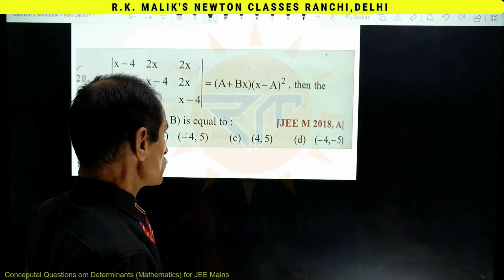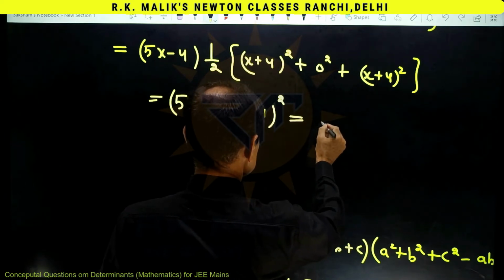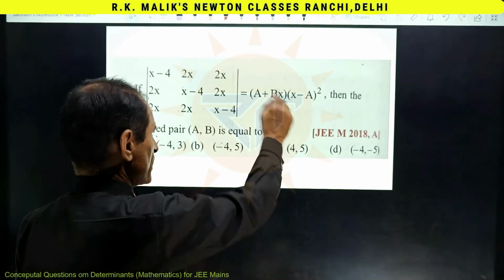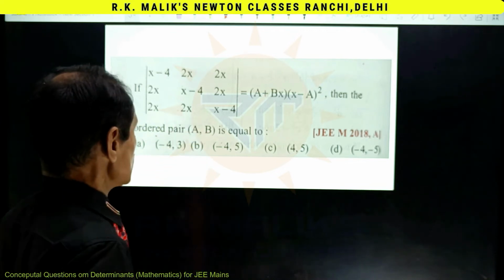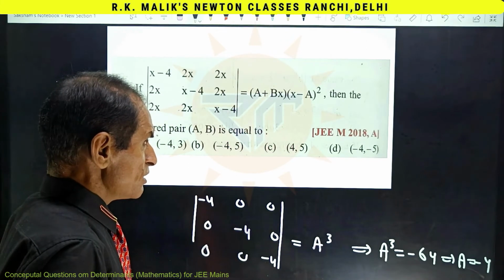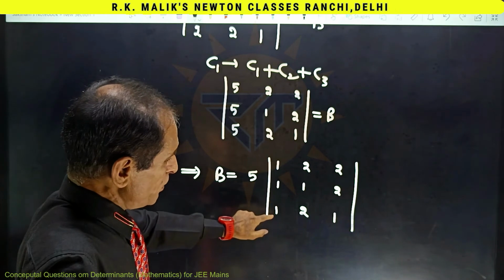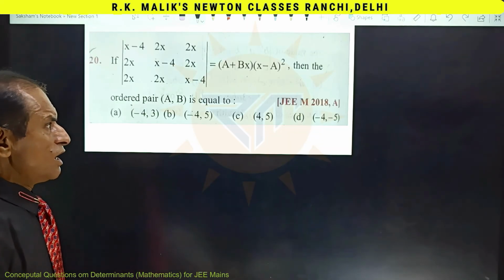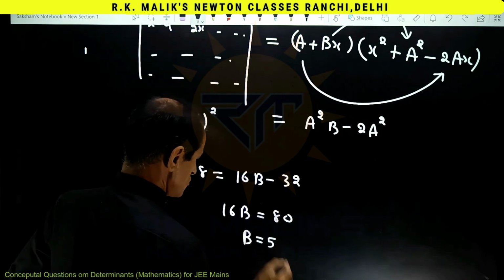JEE Mains 2018 Determinants Ques. Solved in SIX Ways